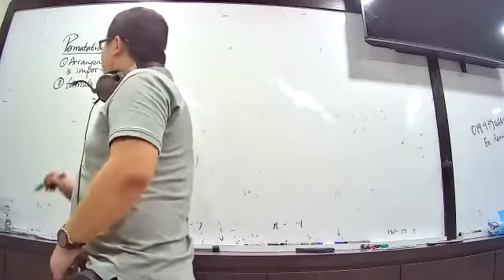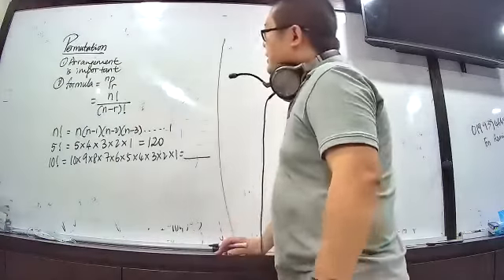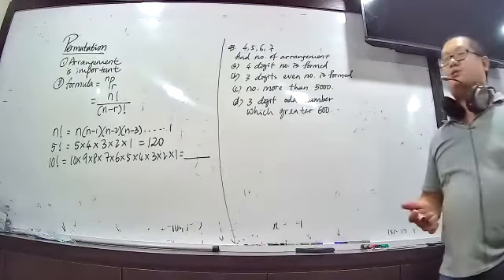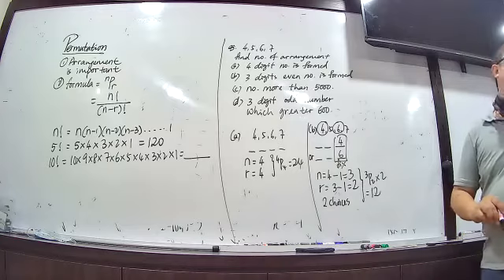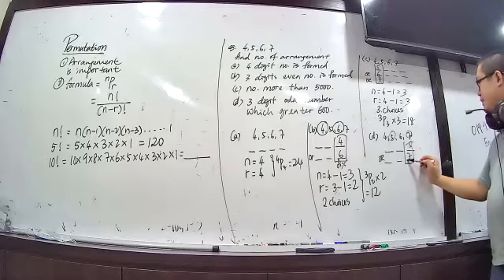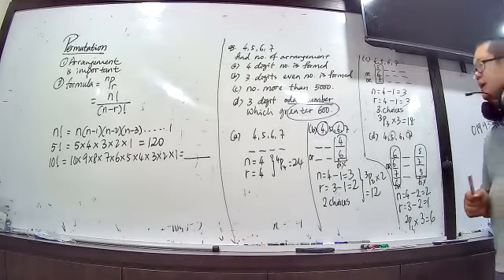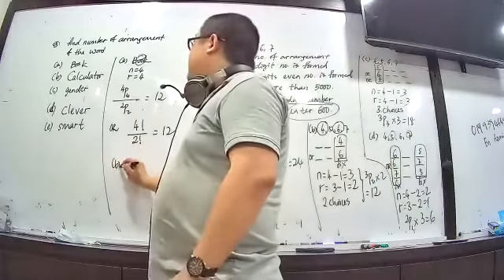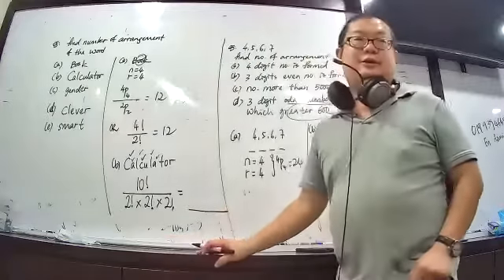FORM 5 ADD MATH Permutation part 1 23 MAY